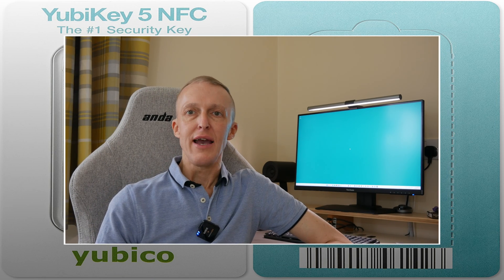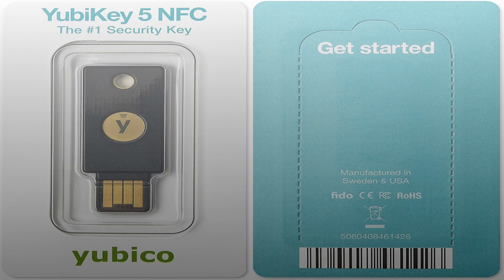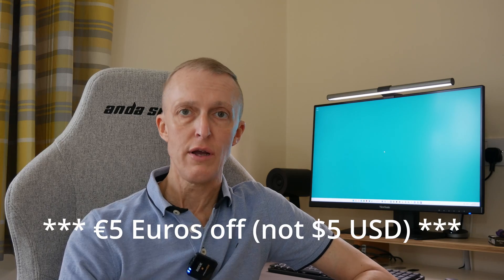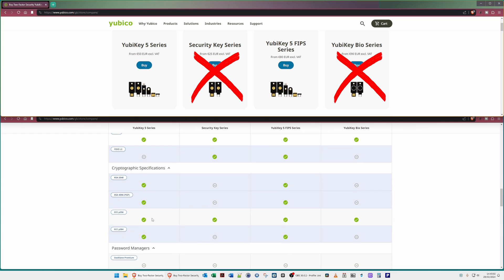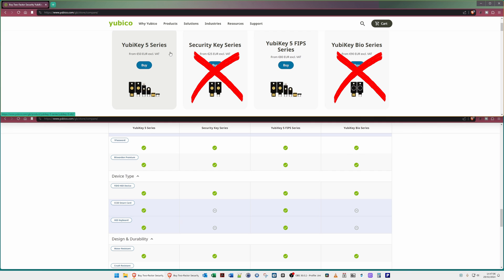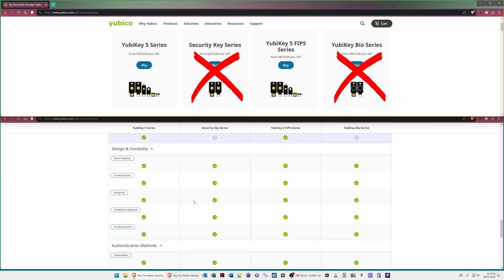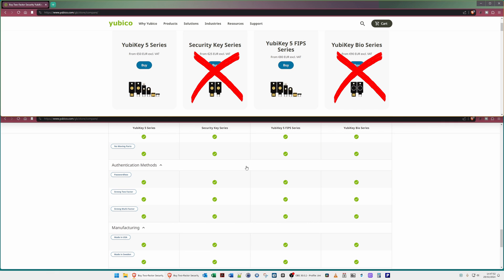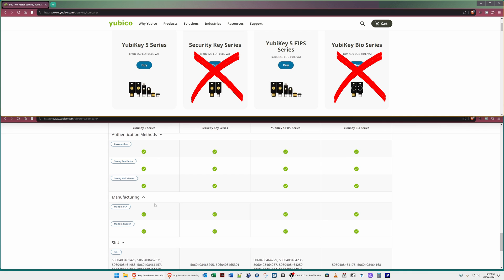Which YubiKey To Buy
In this video I am going to provide you with some information about the various Yubikey models which will hopefully help you choose the right Yubikey for your requirements, including providing you with details of the official Yubikey Comparison Table and details of which part of the Yubikey stores which security information.  Hopefully this video will help you make an informative decision on which Yubikey you should purchase for the most popular services that websites for example us as a second line of defence to your usual username and password combination.

This video should hopefully help you choose the right Yubikey for your requirements and which covers all options for 2 Factor Authentication, One Time Code Generation, Passkeys, device login security, static passwords and such like.

I have also been kindly provided with a link that provides you with a 5 Euro discount on the purchase of a Yubikey 5 NFC series (USB C, USB A and Lightning connector types).

Clicking the link below will automatically take you to a Yubico basket where it automatically adds a Yubikey 5 NFC series (USB C model) and applies a 5 Euro discount:

Chapters:

00:00 Intro
00:31 All about different yubikeys and associated info
04:46 Talking about the discount code link
05:41 Reviewing the Yubikey Comparision Table
14:50 Talking about the various storage sections of a Yubikey
16:35 Talking about storage limits of Yubikeys
18:50 Outro

I have also produced helpful videos for uses with a Yubikey which you can find on my channel, so hit that subscribe button and browse my channel to find Yubikey related videos, along with of course other tech videos.

These views and information about these YubiKeys are my own and that I have not been advised by Yubico what to say, they have had no say in what my video should contain other than that they asked me to provide you with a discount link, which I have done.  I can also confirm that I am not receiving any incentive, payment or commission from Yubico when the link is used or for me producing this video.